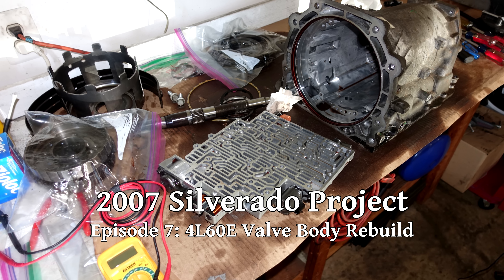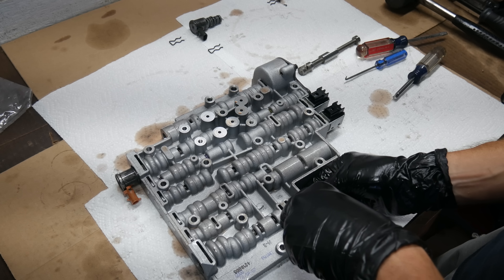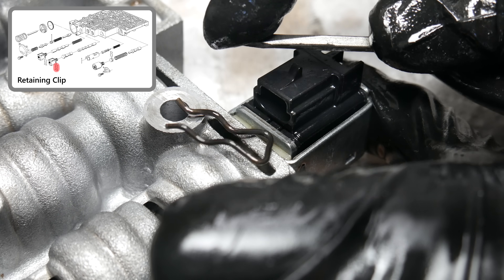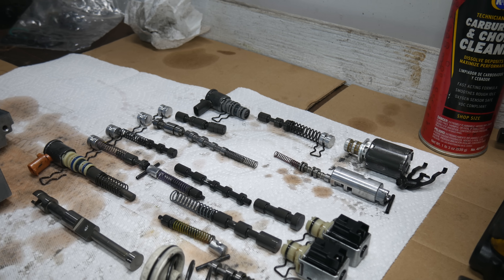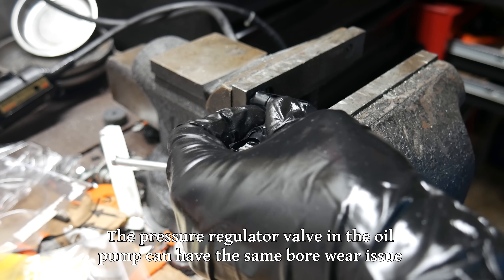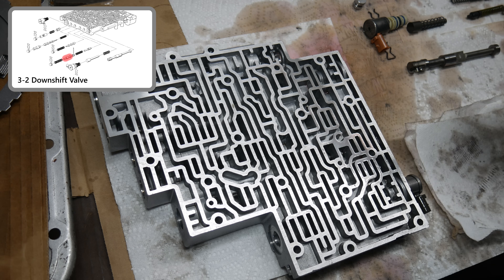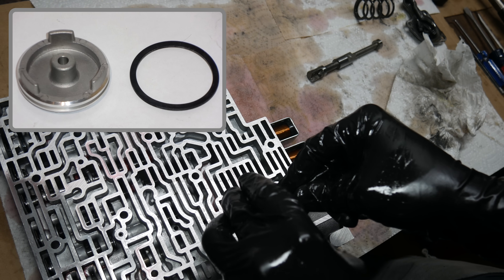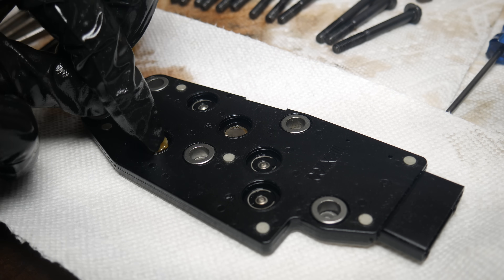2007 Silverado 4L60E Complete Valve Body Rebuild (Ep.7)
We'll take our transmission valvebody completely apart and check out every last valve before cleaning it all and reassembling. A lot of little parts but we'll try to keep them in order! Tried to make it as easy to follow as possible without the video being too long. Next episode we can finally start putting it all back together!

Date of filming: July 9th, 2018 (Valve Body Rebuild)
July 16th, 2018 (Fluid Pressure Manifold Switch Rebuild)

Song List (Order of First Appearance):
0:01     Hills – Riot
6:05     Red Berry – Silent Partner
10:03   Hilltop – Dan Lebowitz